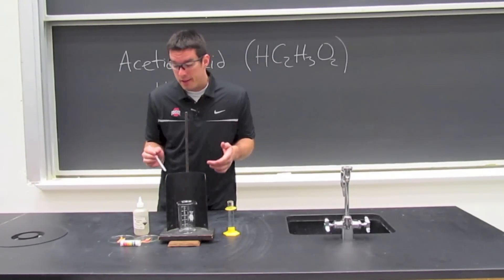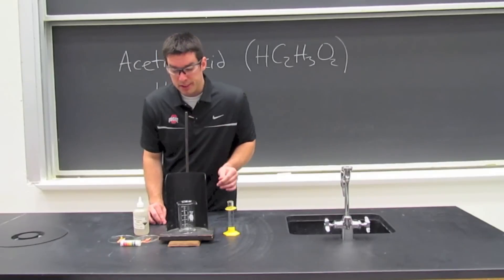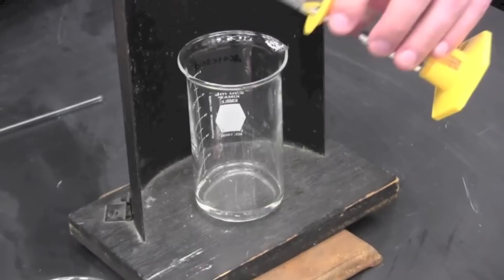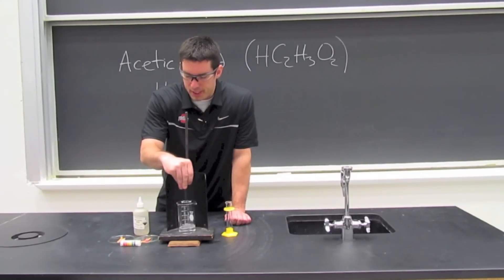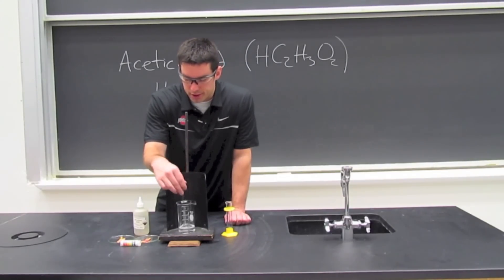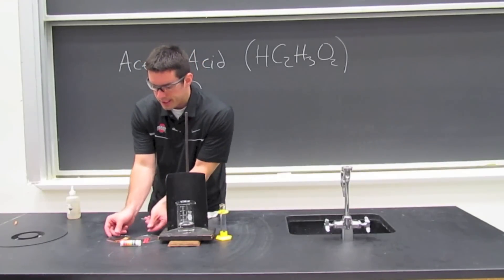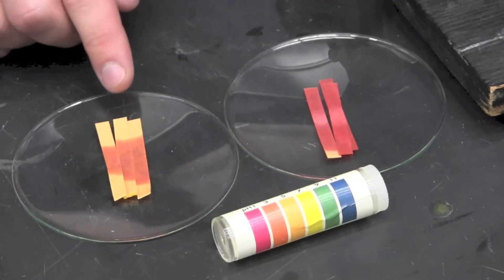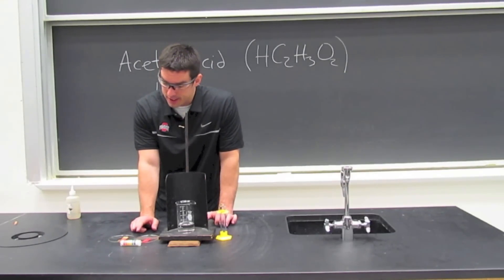Video Demonstration Dilution Part 2